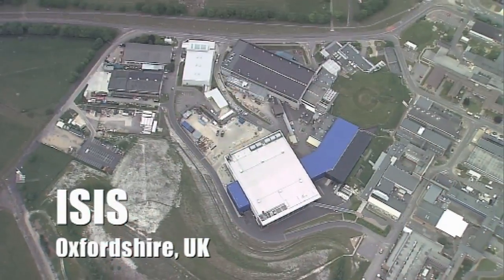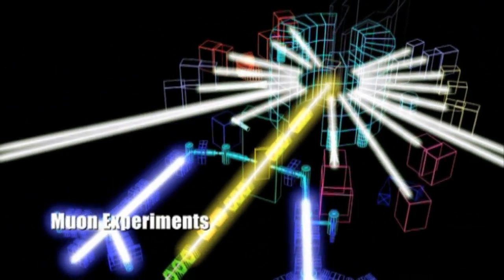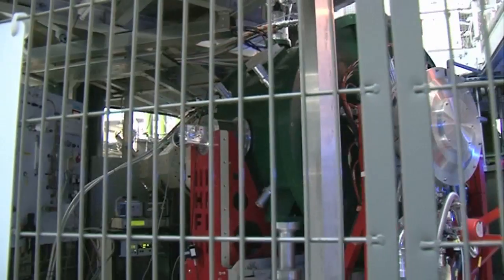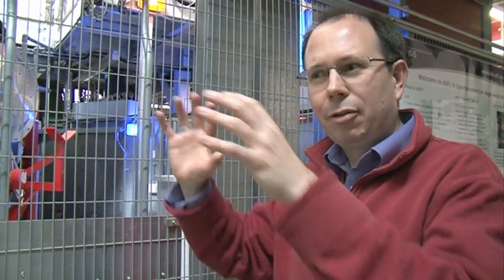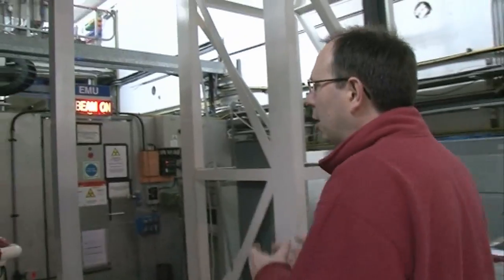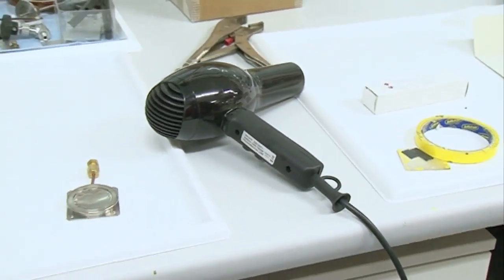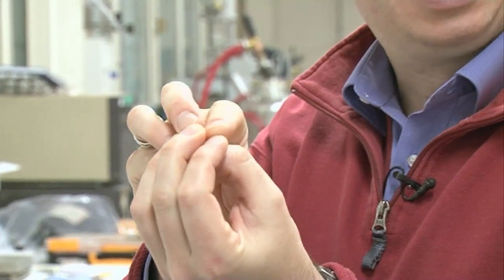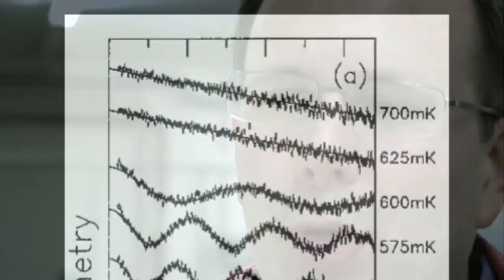Making Muons - Backstage Science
Strange, exotic particles which are made at the huge ISIS particle accelerator in Oxfordshire.